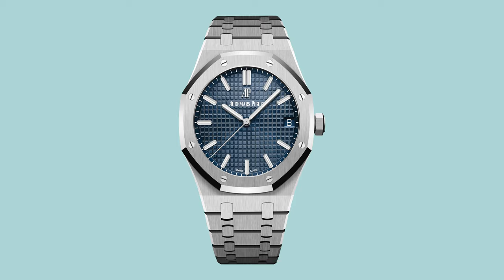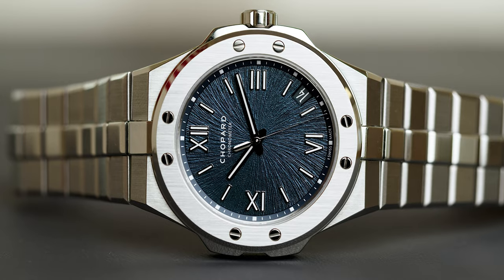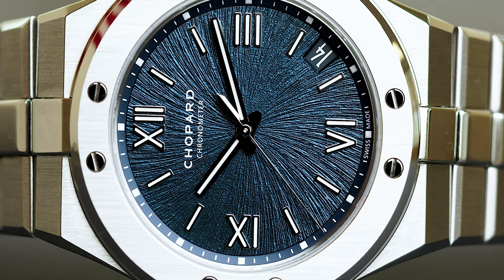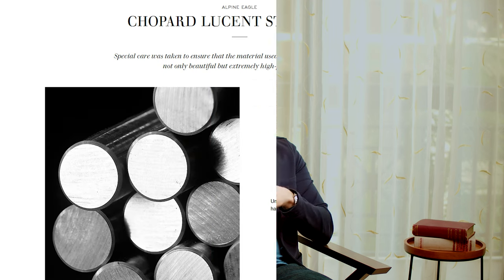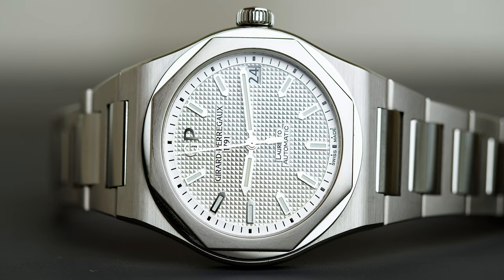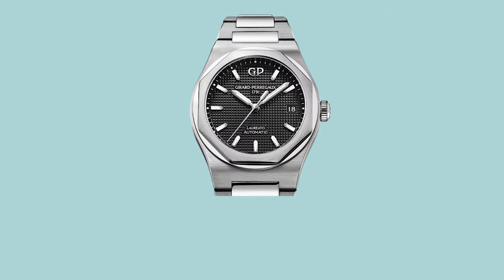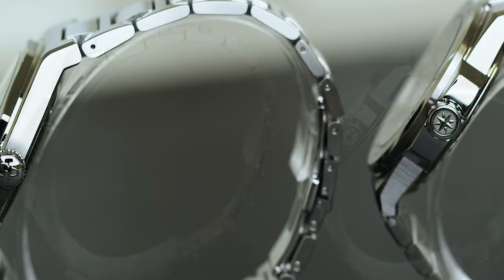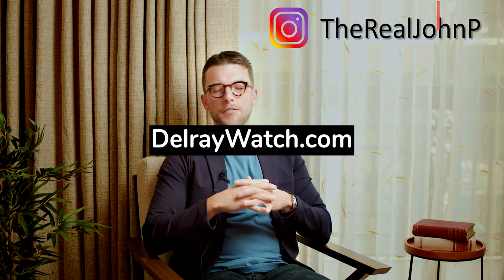2 BEST Alternatives to the Audemars Piguet Royal Oak in 2022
Here are the two best alternatives to the Audemars Piguet Royal Oak watch in the year 2022.